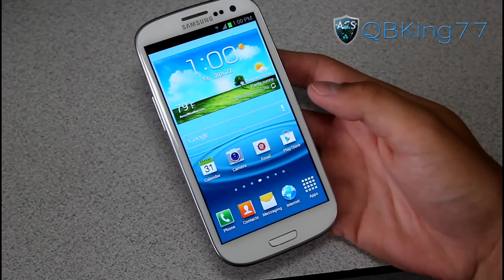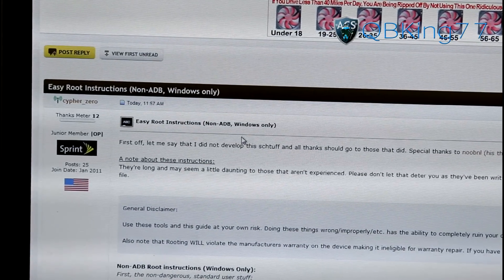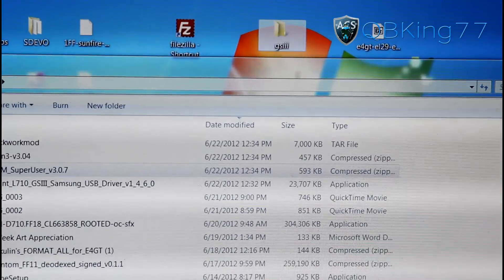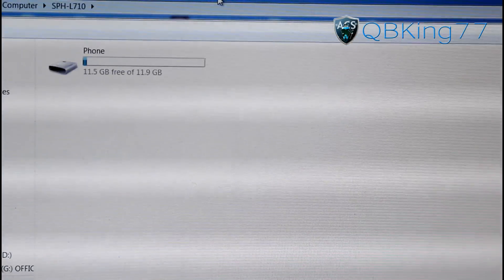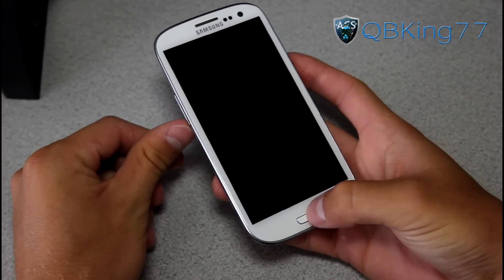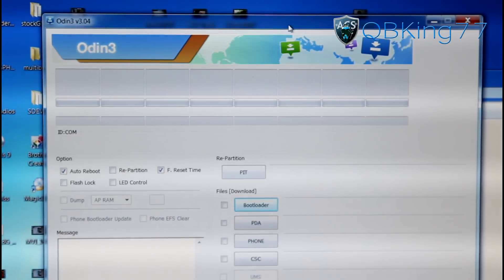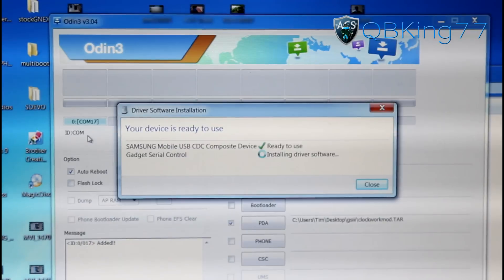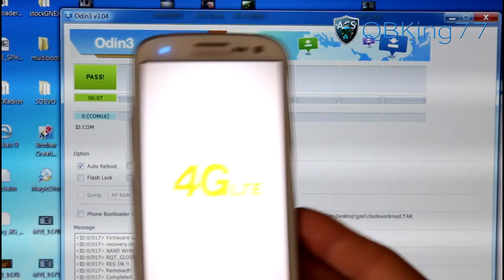How to Root the Sprint / T-Mobile Samsung Galaxy S III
This video will show you the latest and easiest method to root your Sprint AND T-Mobile Samsung Galaxy S III! If you have any questions at all, please ask!